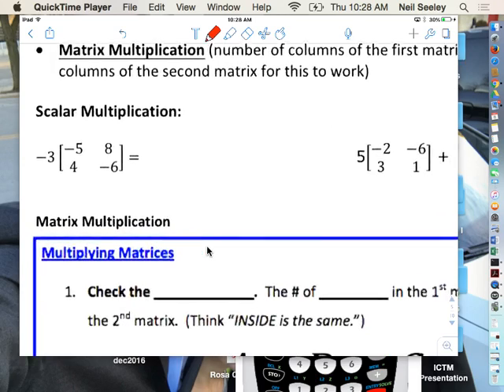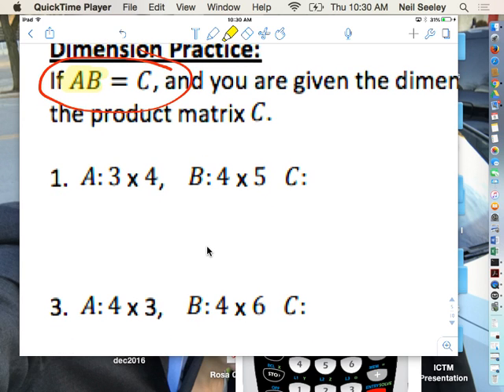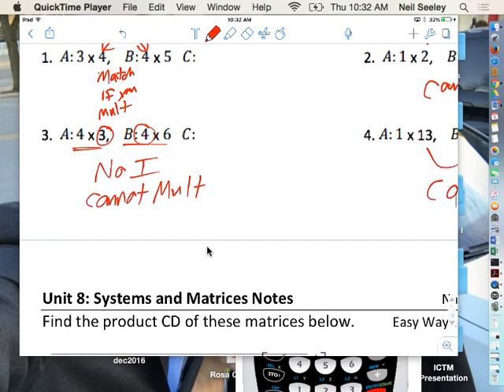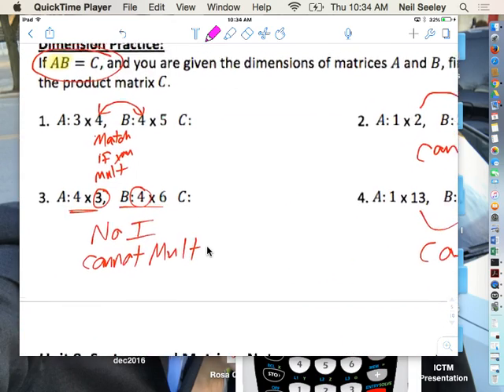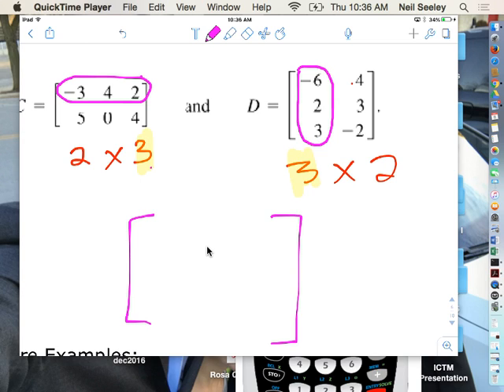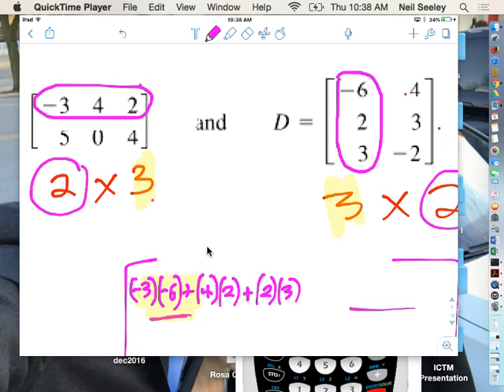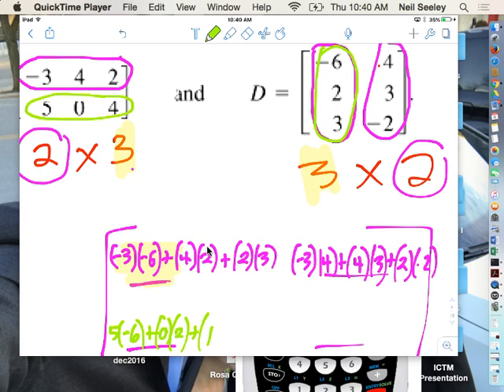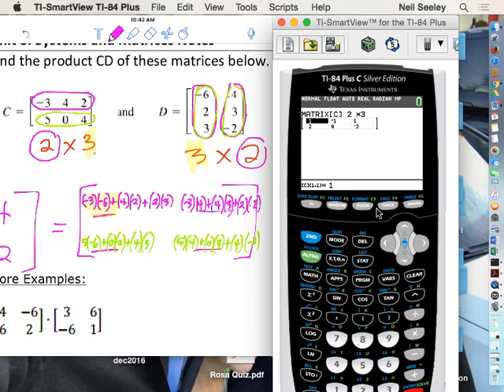Systems Notes Dec 8 Part IV